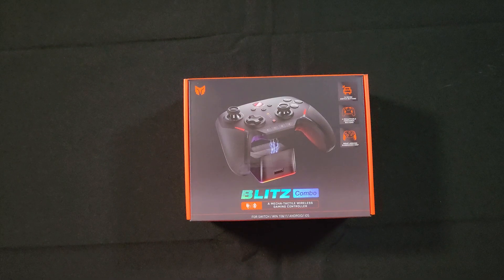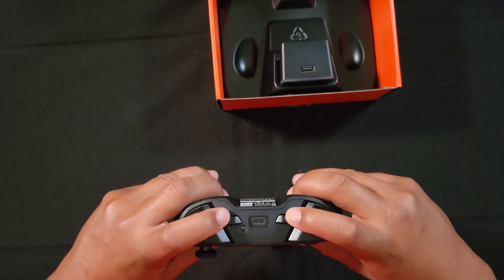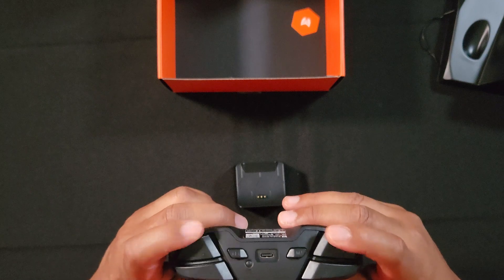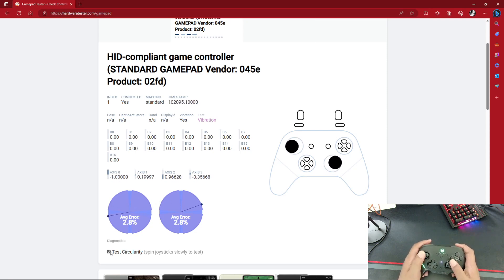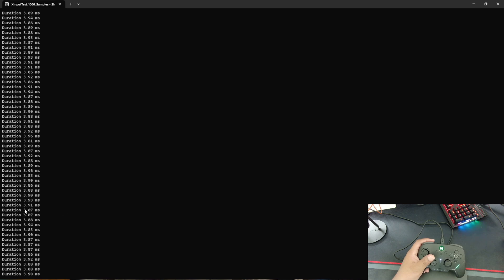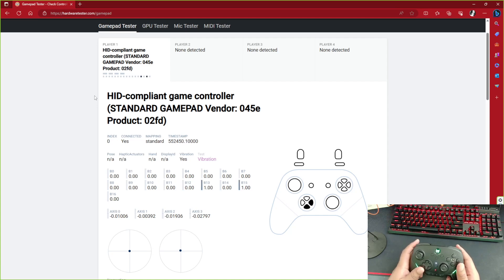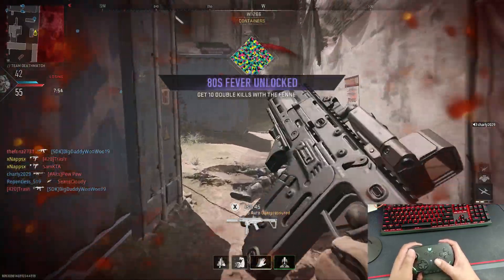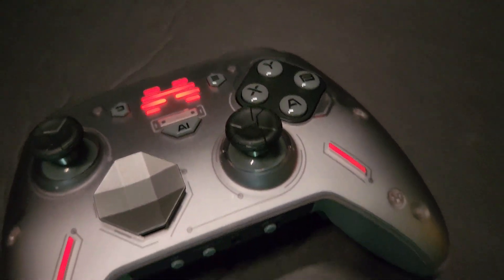BIGBIG WON BLITZ CONTROLLER UNBOXING AND REVIEW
This is an Unboxing and review of the BIGBIG WON Blitz controller.

BIGBIG WON Blitz Controller